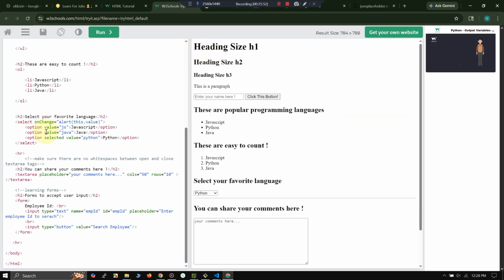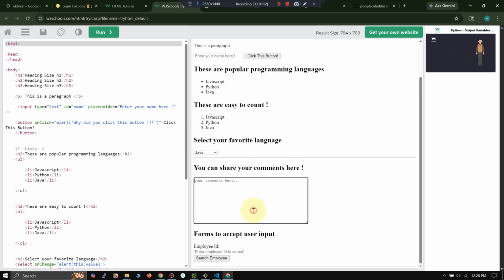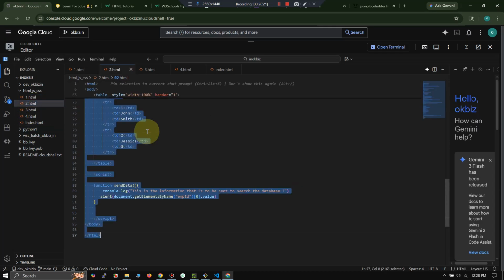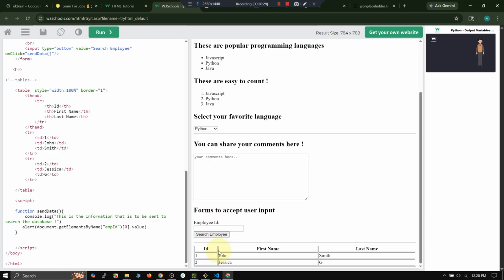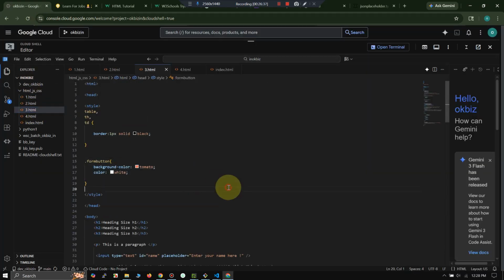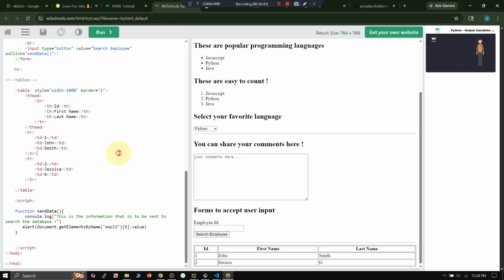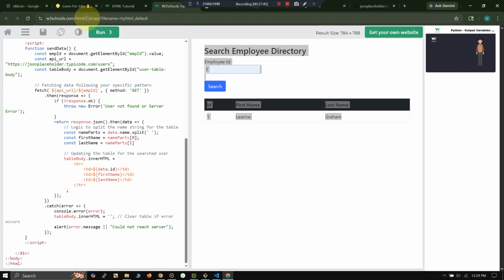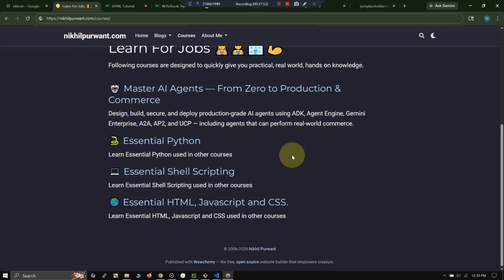Essential HTML JS and CSS | Lesson 5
This lesson is part of the Essential HTML JS CSS course